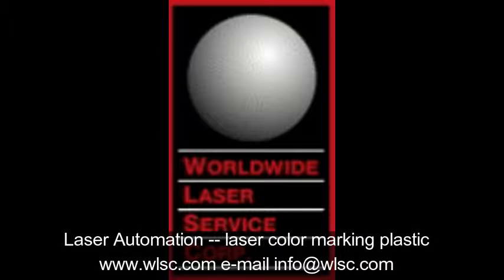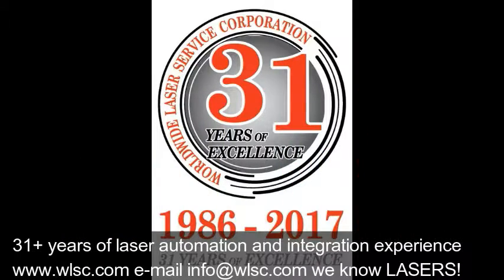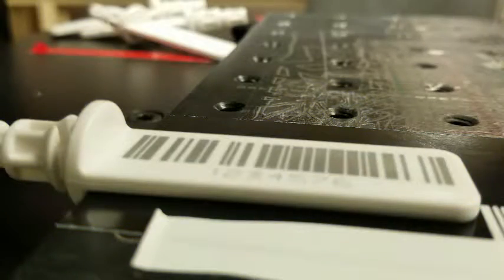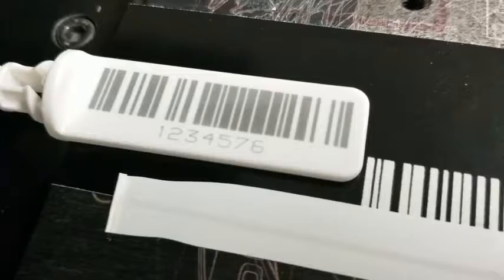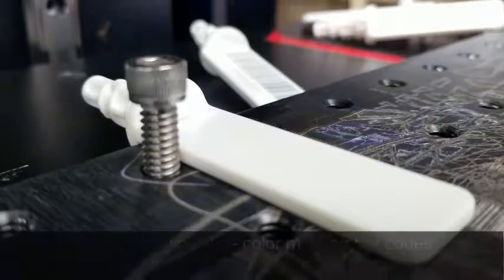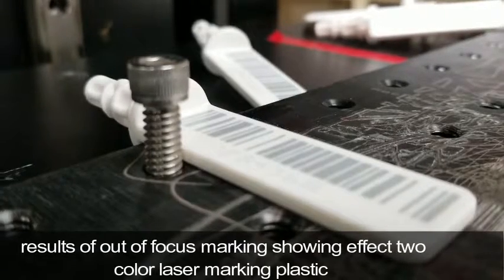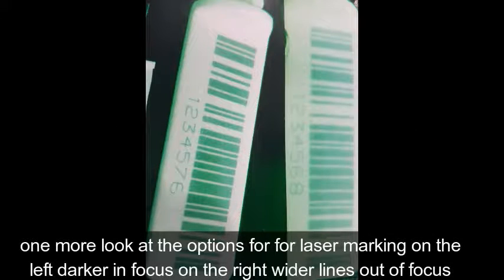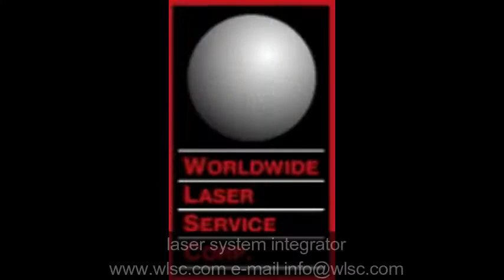color laser marking plastic with laser automation UV laser automation, laser integrator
Color laser marking plastic with laser automation is one of the areas where WLSC is expert, here we demonstrate marking 1D bar code 128 and human readable test on a white plastic industrial device, the laser cycle time for the bar code and text is 2.3 seconds this time could be ruduced to the range of .2 to .4 seconds with a smaller 1D code or by useing a 2D EEC200 or QR code, the marking indelible and cannot be removed by oils or solvents unlike ink marks, color laser marking of plastic without additives can be accomplished with the LP9000 series of lasers in the 355nm or 532nm wavelenght
WLSC has 31+ years of laser automation experience and integrated systems let the laser applications engineers at WLSC qualify, design, build and install the correct laser system for your company requirements